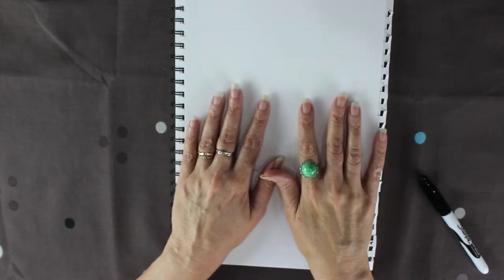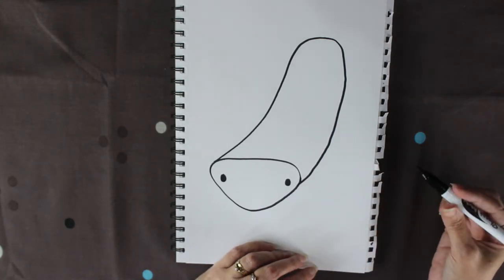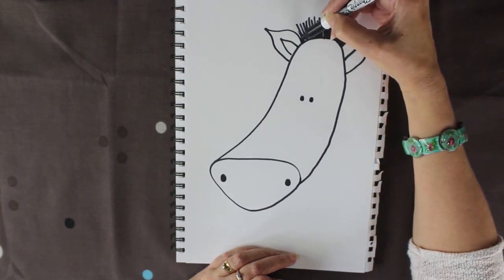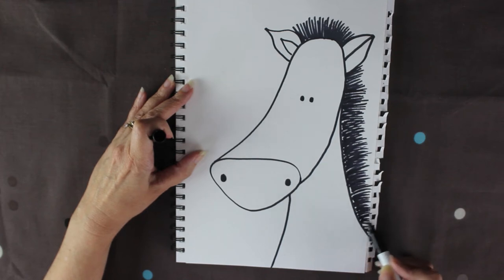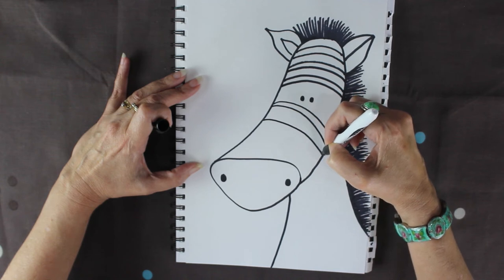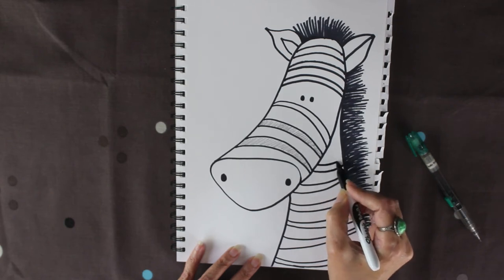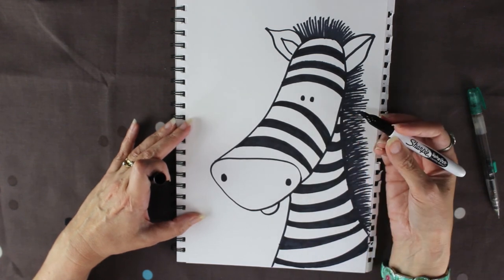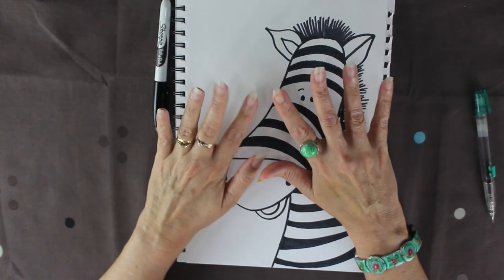How to draw a Zebra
Welcome! I will show you how to draw a very cute zebra in this video. drawmore4kids so I can see your drawings.
There are more lessons on how to draw for kids, so make sure to check them out. Teachers and Parents can take photos of the art your child has made and tag them to DrawMore4Kids and I will see their awesome work. Have fun!